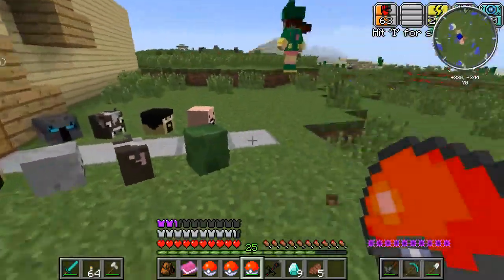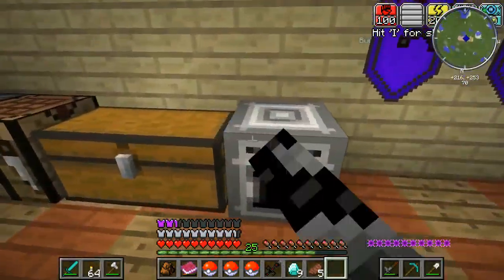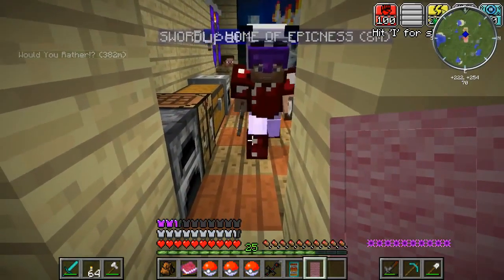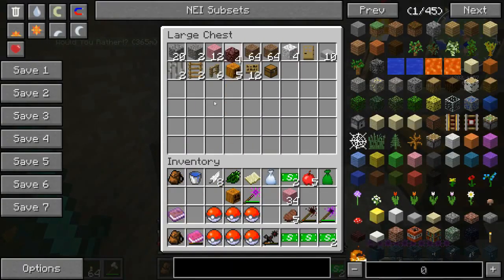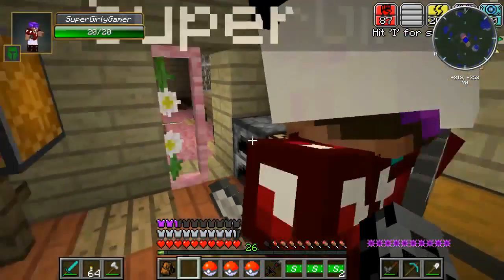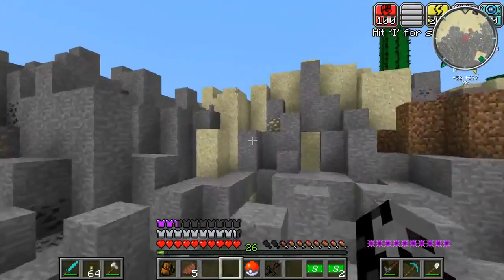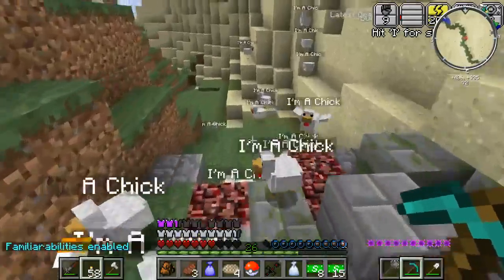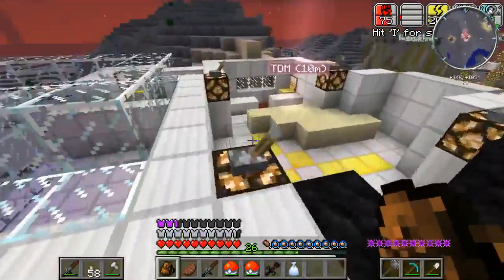Minecraft CATCHING YOUTUBERS CHALLENGE EPS9 8